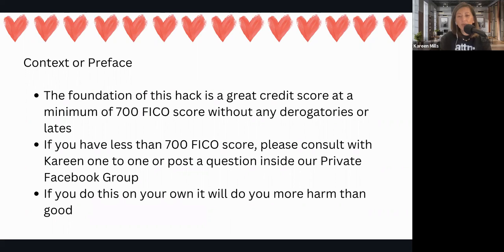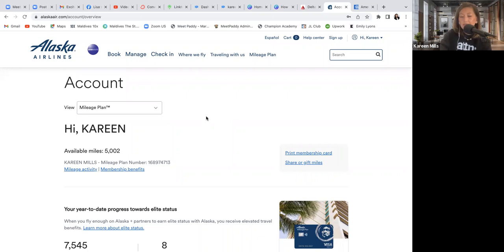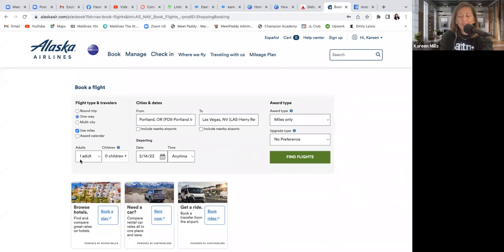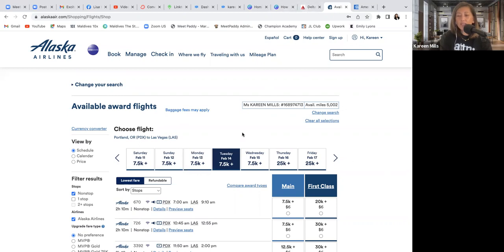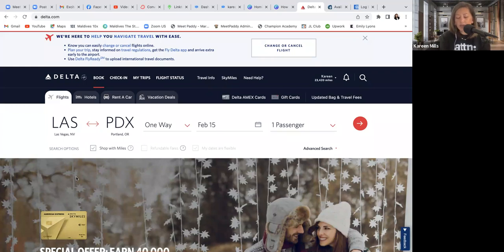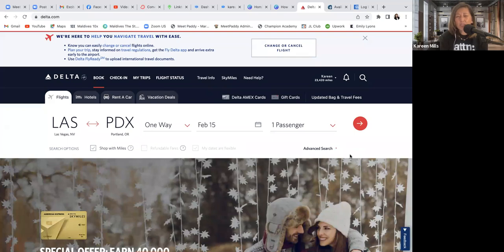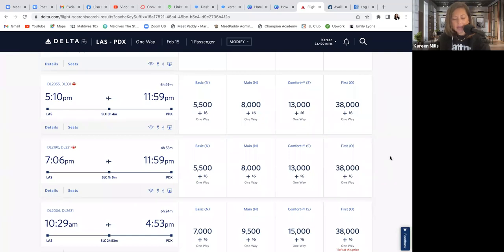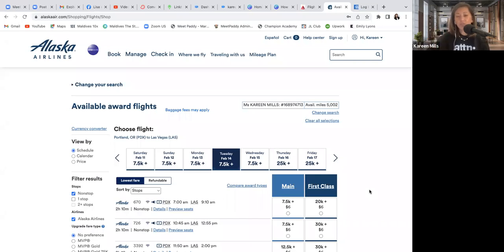Fly for Free: PDX to LAS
Welcome to day 19 of 31

Are you wanting to learn how to fly for free from Portland to Las Vegas?

In this video, we will uncover some tips and tricks on how to score free flights and travel on a budget.

From utilizing credit card points to taking advantage of airline promotions, there are many ways to make your dream of flying for free a reality.

So sit back, relax, and let us show you how to make your next trip from PDX to LAS a breeze!

Business Address:
Kareen Mills | MULTIPLY
2214 E Evergreen Blvd, Ste A

Amazon Storefront

FULL DISCLOSURE 🤗 All content on the Kareen Mills YouTube channel reflects only her opinions and should NOT be taken as legal advice, financial advice, or investment advice. Please seek out the guidance of professionally trained and licensed individuals before making any decisions.

Please note that I only recommend products or services that I personally use or believe will add value to my audience.